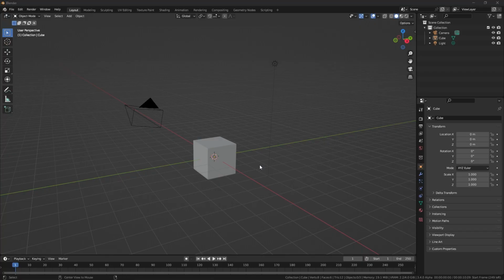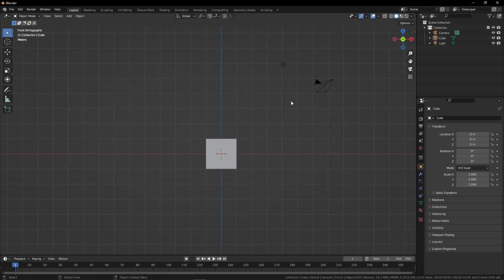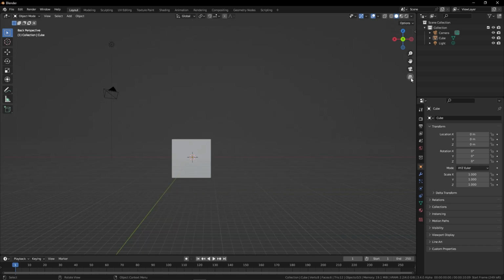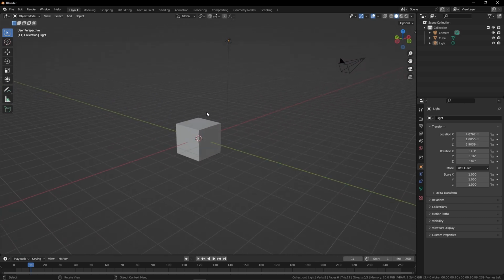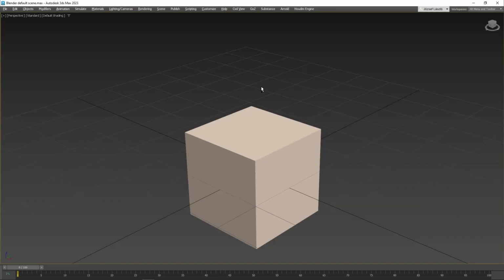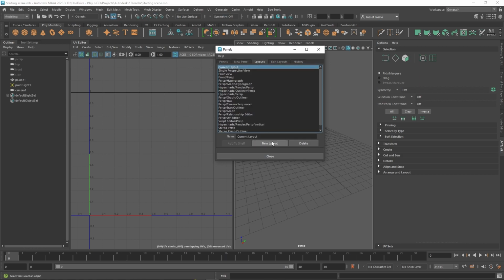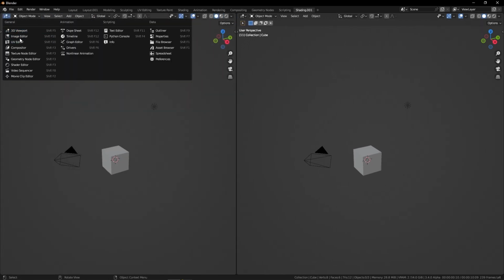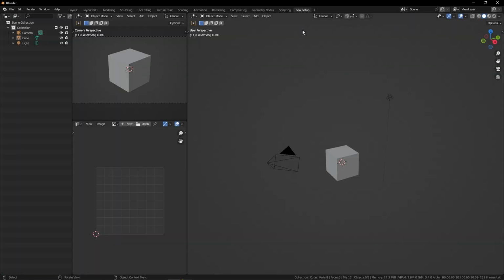A2B - Chapter.I - 2 Viewport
UI intro for Blender, Max and Maya.